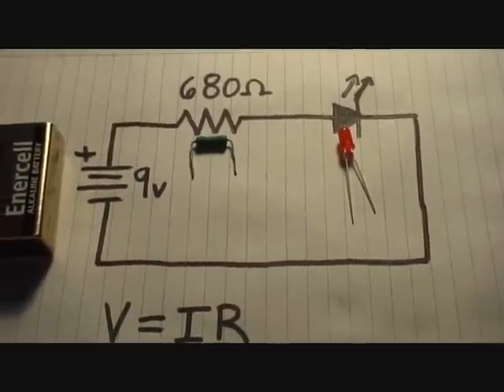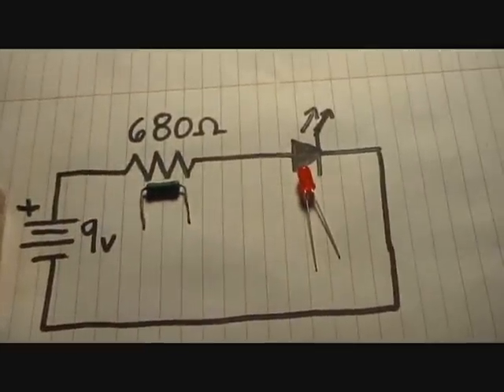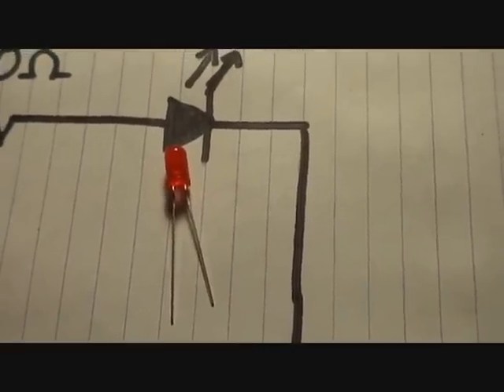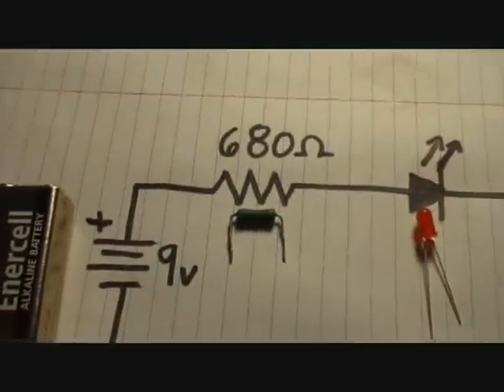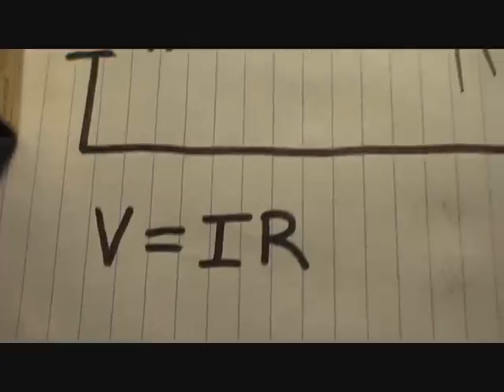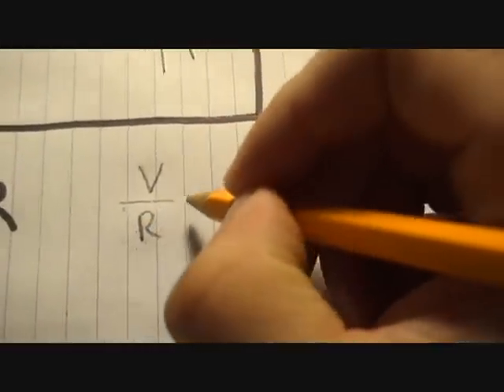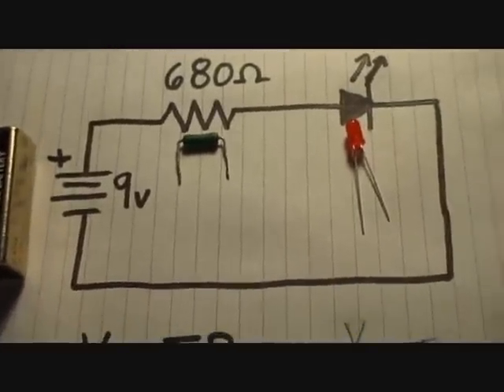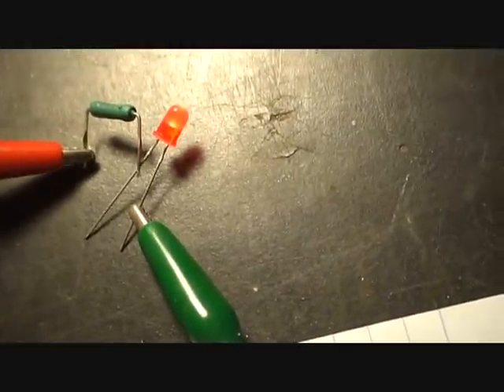How To Properly Wire a LED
This video tutoral will teach you how to properly wire a LED (Light Emmitting Diode) for use in your room, car, what ever you choose. the posibilities are endless. if you have any futher questions leave a comment or send me a message.